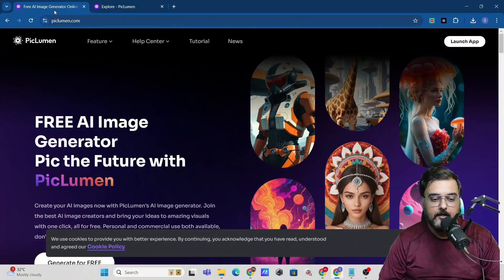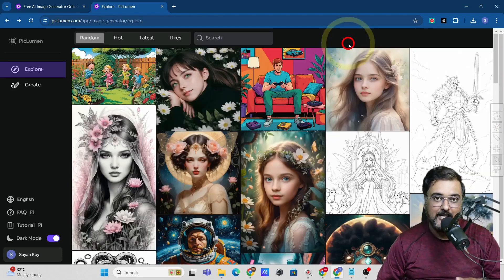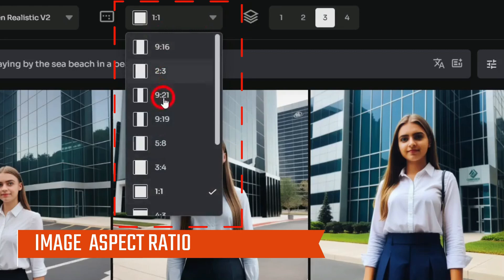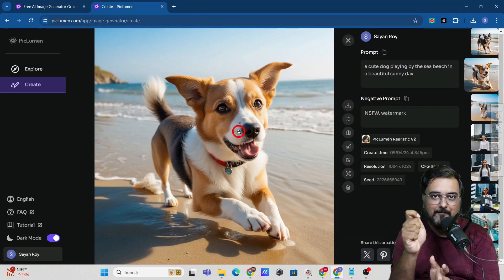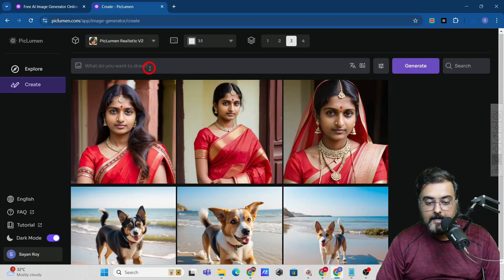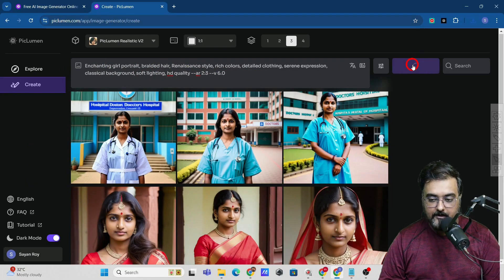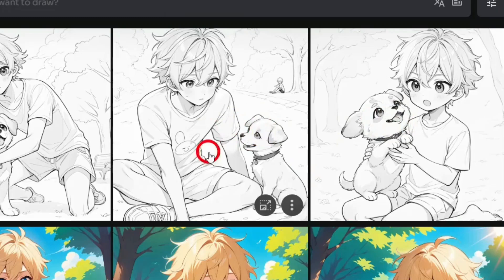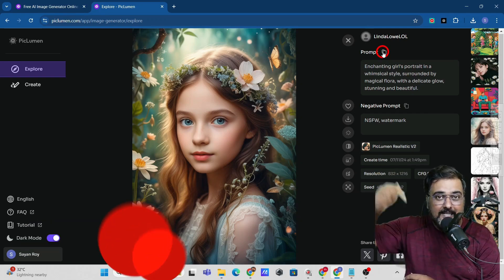Free AI Art Generator | Free AI Image Generator | Piclumen AI Tutorial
🌟 In This Video: Join me as I provide a step-by-step guide on How To Unlimited AI Images, AI Art Images, 3D Cartoon Images, Lineaert Images, Consistent Characters Completely For
Free Using Piclumen AI💡🖌️

What You'll Learn:

➡️ How To Create 3D Art Images Using Piclumen AI.

➡️ How To Create Anime Images Using Piclumen AI.

➡️ How To Create Consistent Characters Using Piclumen AI.

⏰ Timestamps - Best Free AI Art Generator - Piclumen AI ⏰

00:00 Free AI Art Generator Piclumen AI - Introduction ⏰
01:14 Step 1 - Piclumen AI Explore Section 📝
03:05 Step 2 - Prompt To Image Generation Using Piclumen AI 🎞️
05:41 Step 3 - Consistent Character Using Piclumen AI 🎥
07:05 Step 4 - Anime Image Generation Using Piclumen AI 🎬